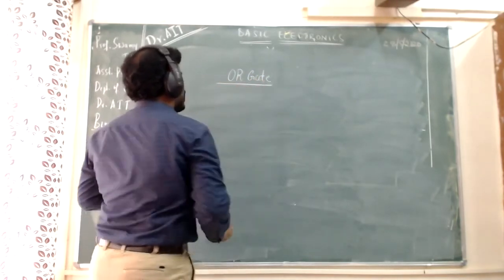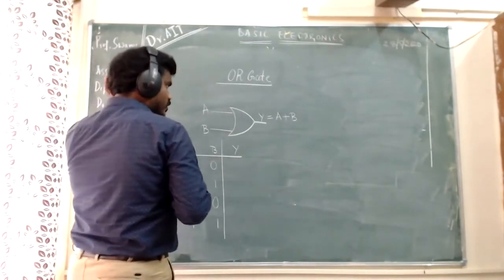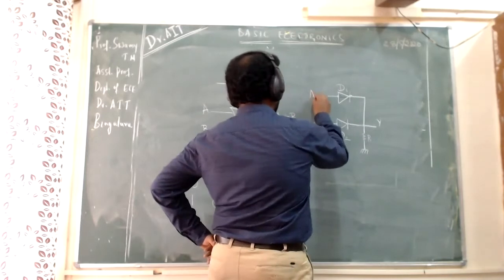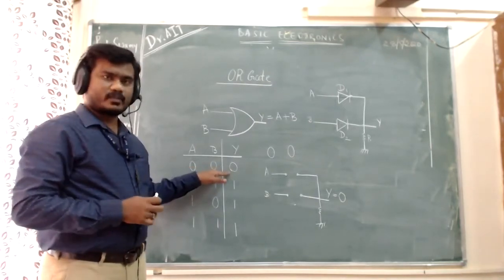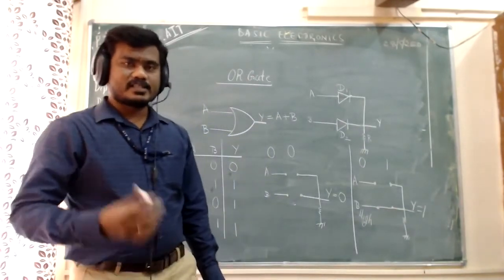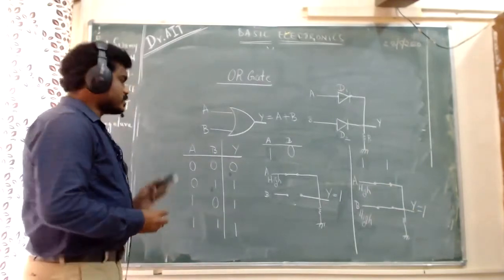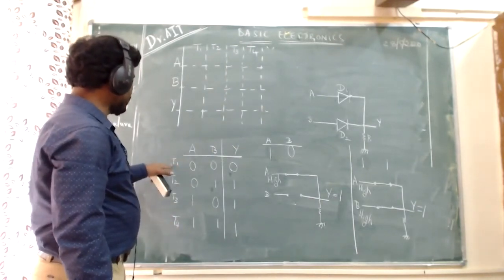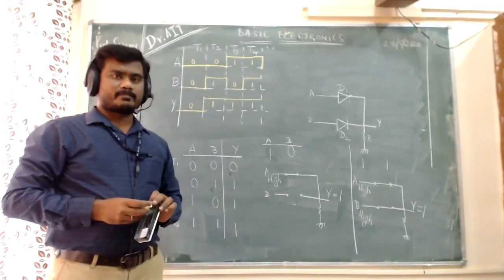basic electronics class 7